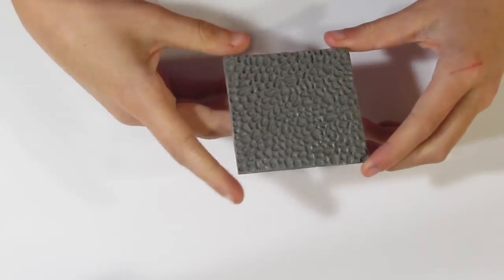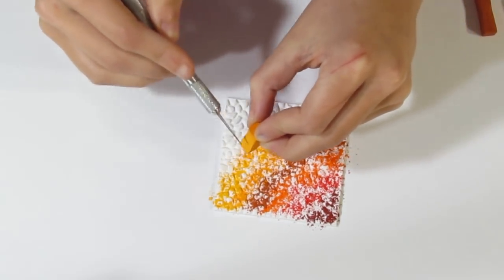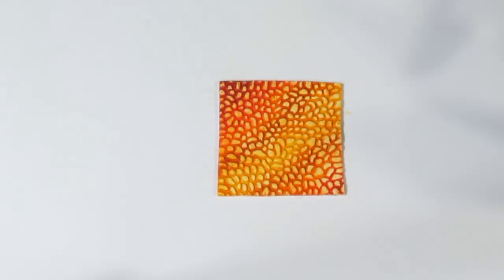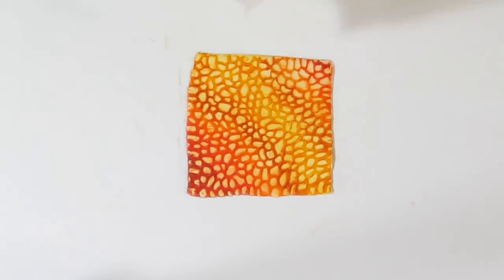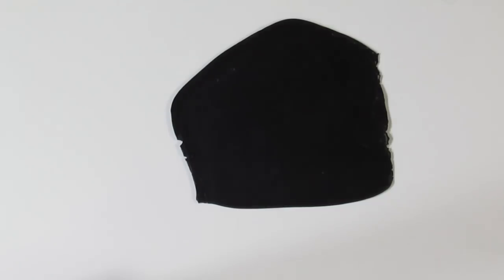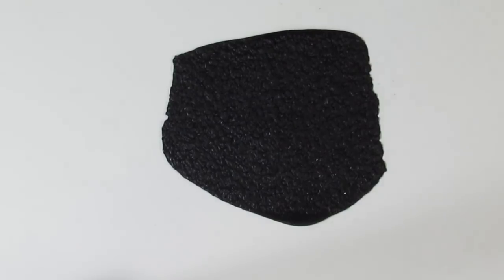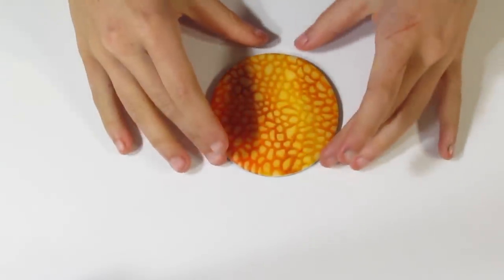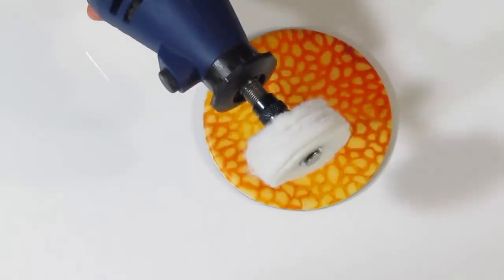Polymer Clay Project: River Stone Coaster Tutorial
In this tutorial we will be making a polymer clay coaster using pastels and a simple texturing technique to create the veneer. This technique is one of my favorites because it is just so simple but so effective.

In this tutorial, the pebble pattern of the stamp gives the effect of stone, but you can vary the colors and textures to create many different interesting results.

Maxi Circle Cutters

More Maxi Cutters:

Pebble Texture Stamp:

Dragonscale Texture Stamp:

More Texture Stamps:

Buffing Wheels: